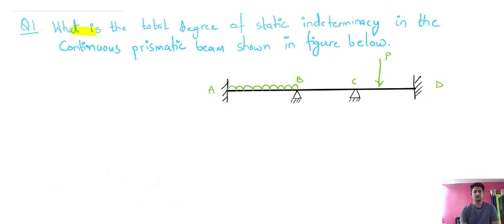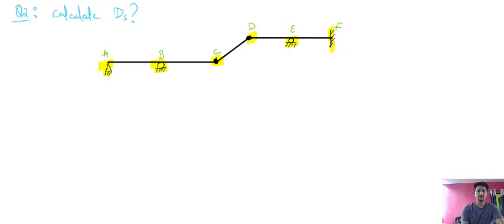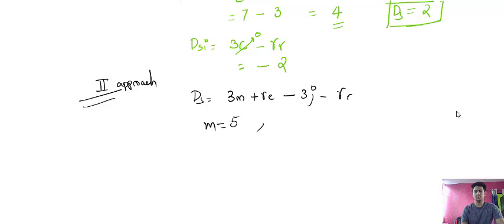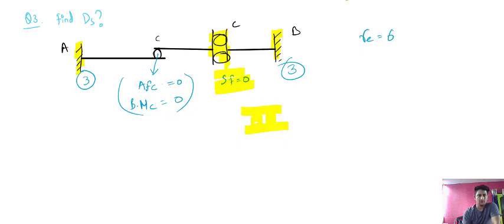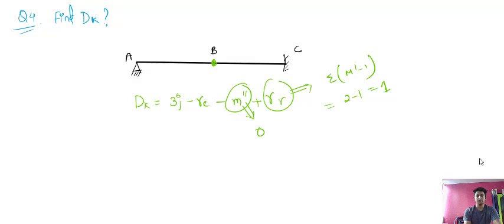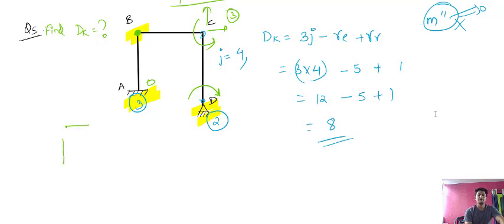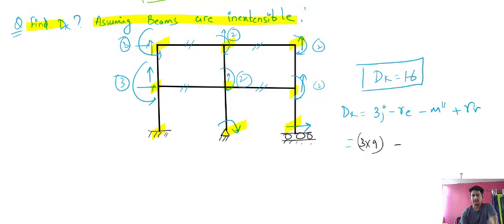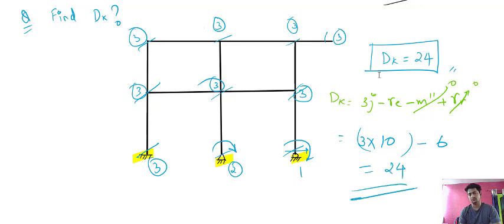Numerical on Degree of Static and Kinematic Indeterminacy II Structural Analysis - I II Lecture 9